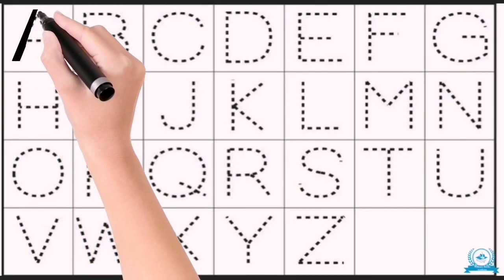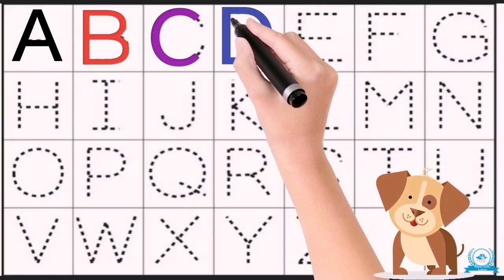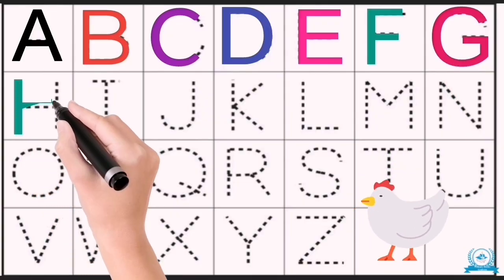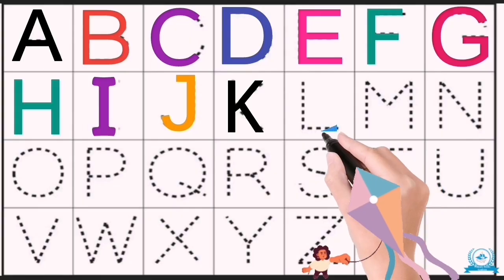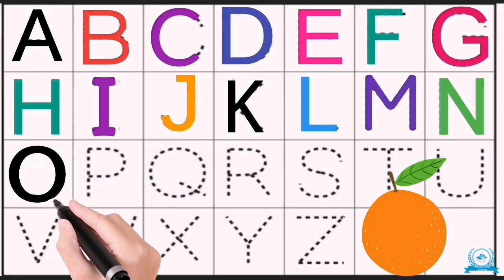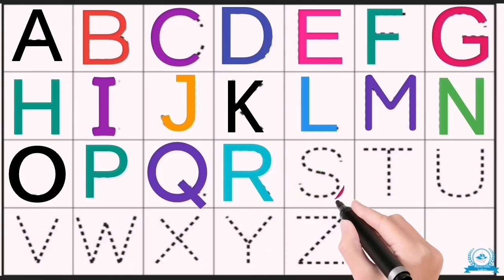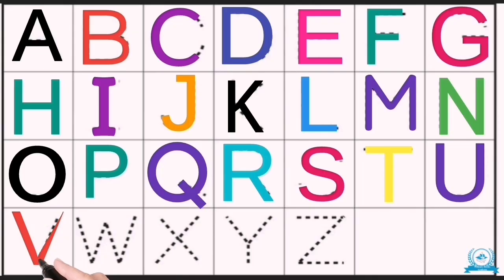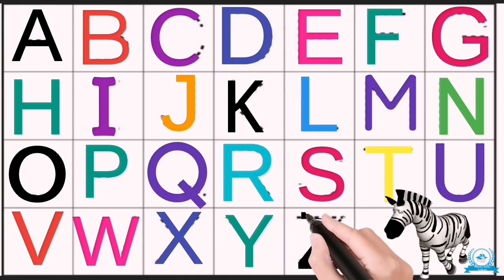A for apple, ABC Writing Practice for Kids | Learn Alphabets A to Z | Preschool Handwriting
ABC Writing Practice for Kids | Learn Alphabets A to Z | Preschool Handwriting

Is video mein bachon ko ABC Writing Practice sikhai jati hai jahan A to Z Alphabets ko step by step likhna sikhaya jata hai.
Yeh video preschool, nursery aur kindergarten bachon ke liye bohat mufeed hai jo handwriting improve karna chahte hain.
Primary Books Academy par hum bachon ke liye educational learning videos banate hain jisme:
ABC Writing
Alphabet Tracing
Handwriting Practice
Yeh video parents aur teachers dono ke liye madadgar hai.

abc writing
abc writing practice
abc writing for kids
learn abc writing
alphabet writing a to z
abc handwriting
alphabet tracing
abc writing song
abc writing preschool
abc writing kindergarten
kids alphabet writing
learn alphabets for kids
primary books academy